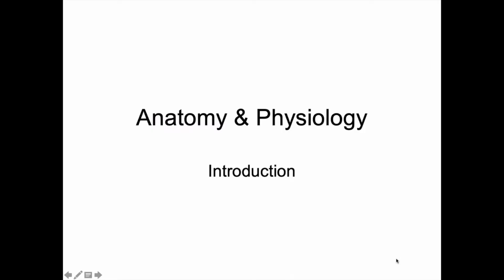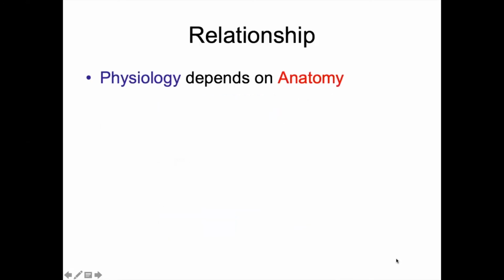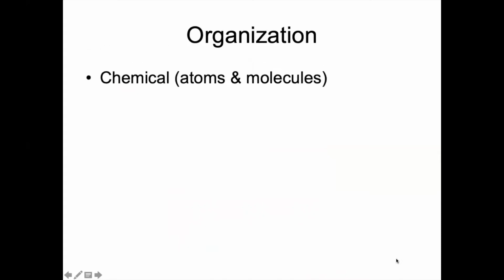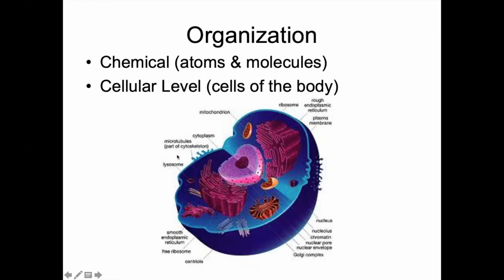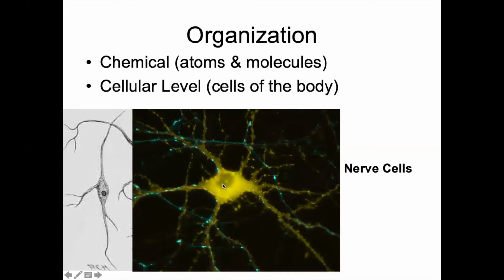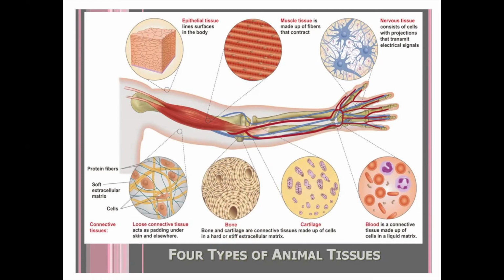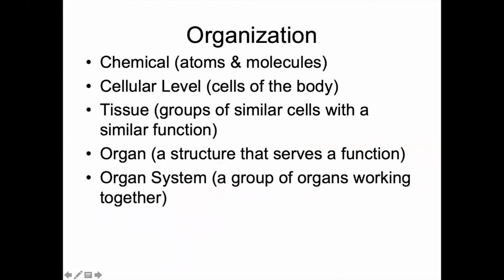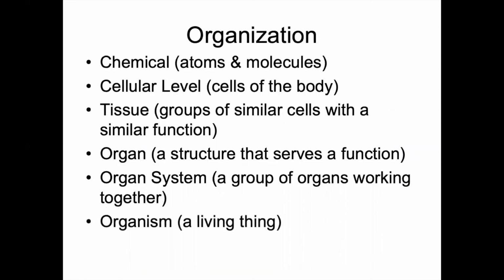Anatomy Introduction Video